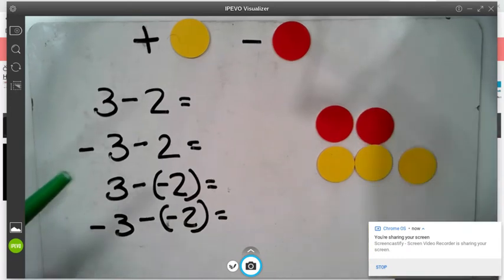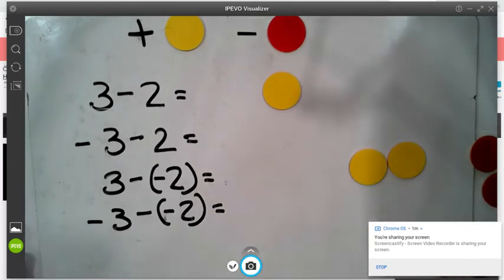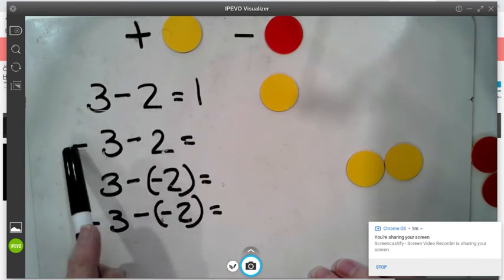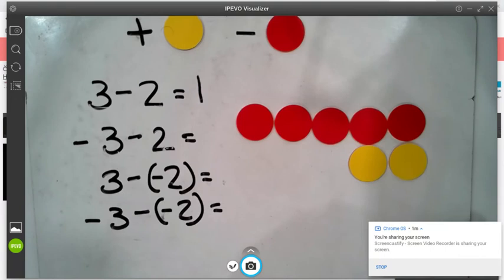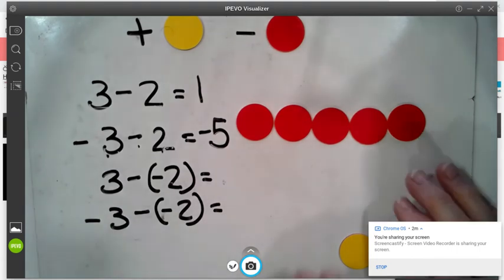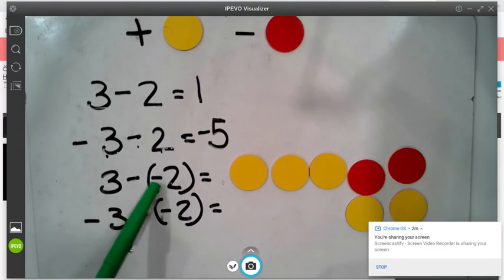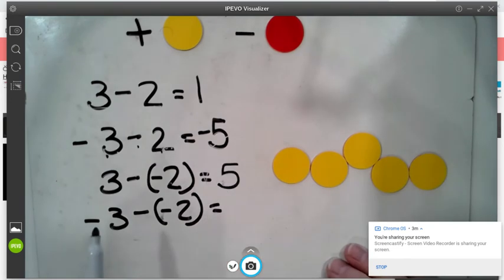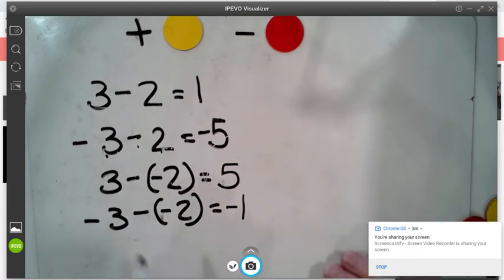Untitled: Mar 23, 2020 11:58 AM